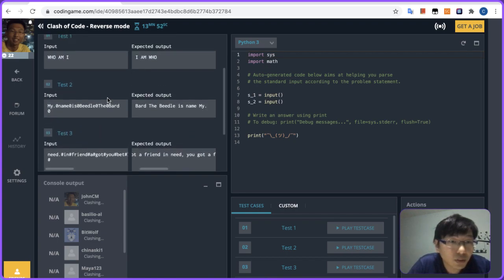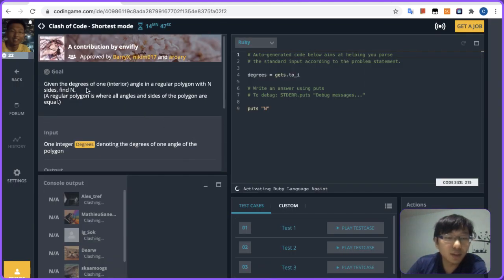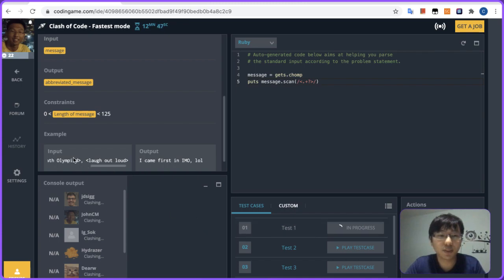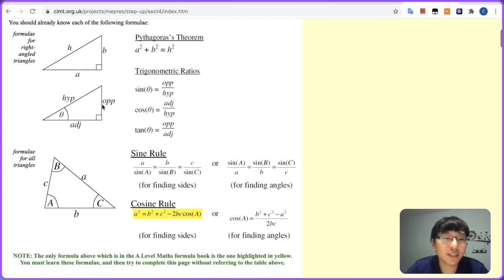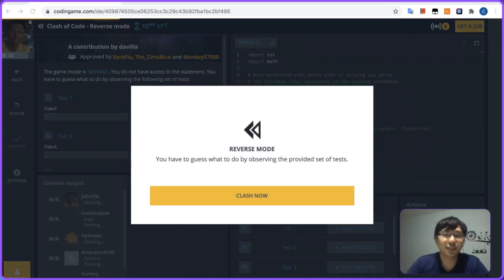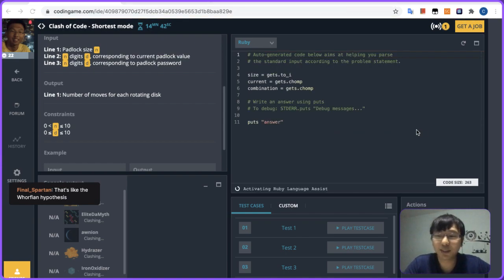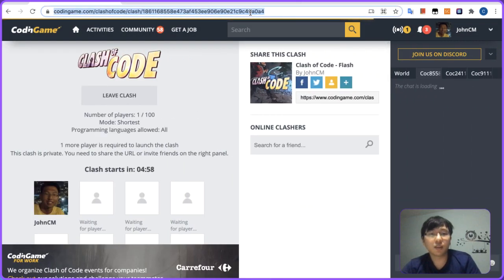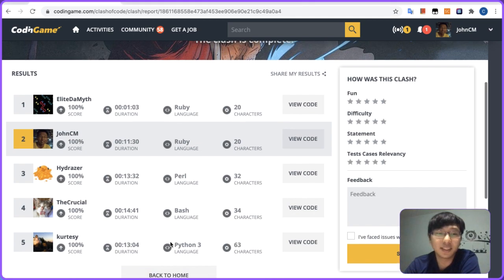CodinGame | Clash of Code 3